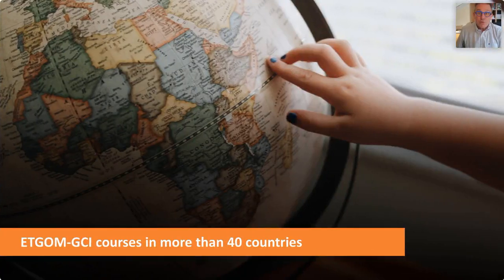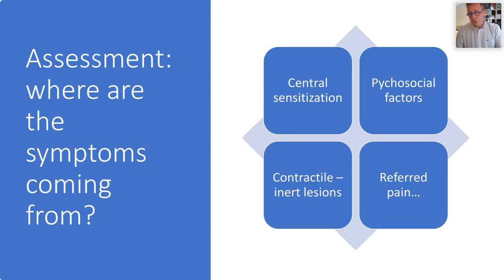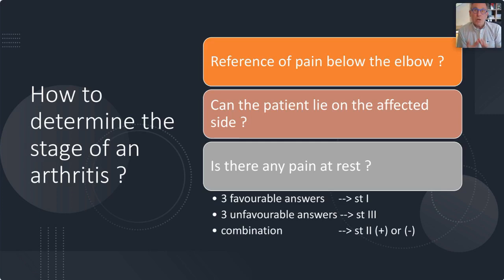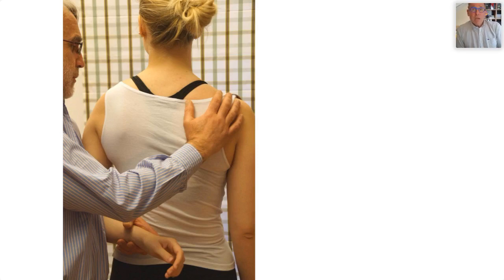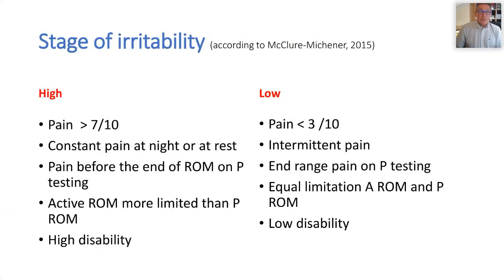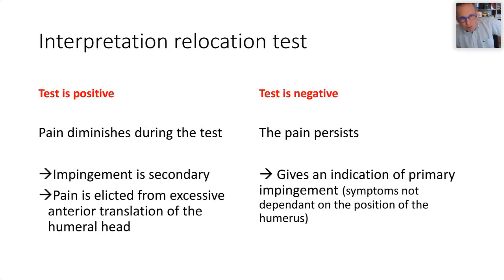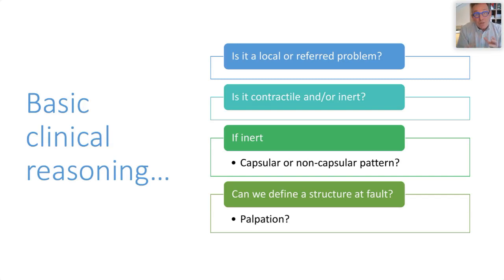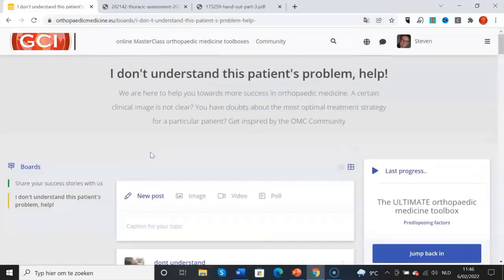Shoulder clinical examination: WHY DO MANUAL THERAPISTS USE 27 TESTS ?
The shoulder clinical examination consists of a series of basic tests which are easy to perform, but the difficulty lies in interpreting the test result, the cluster of positive and negative signs.